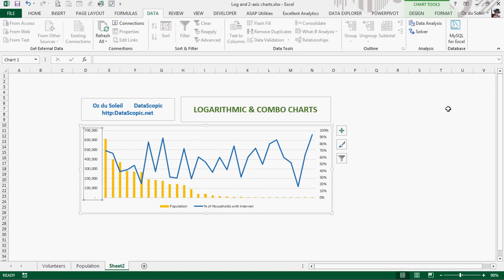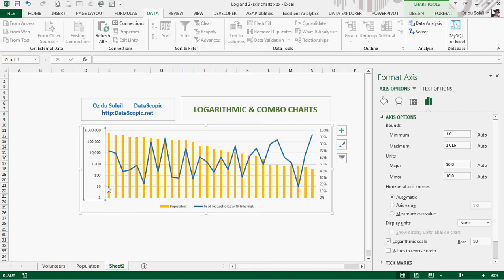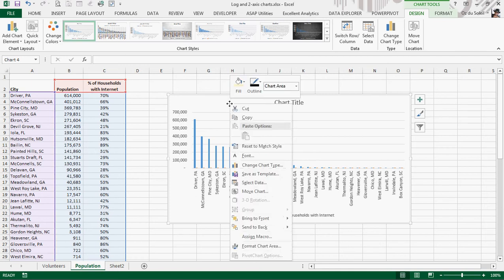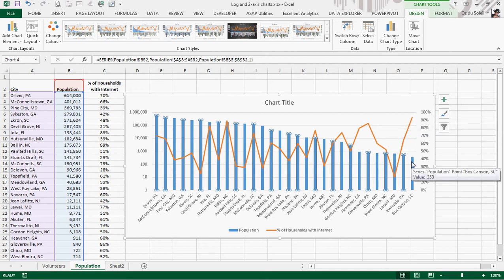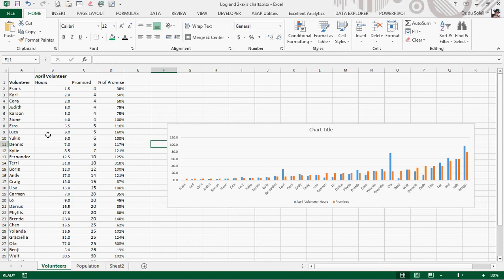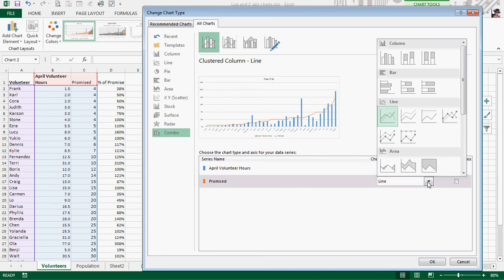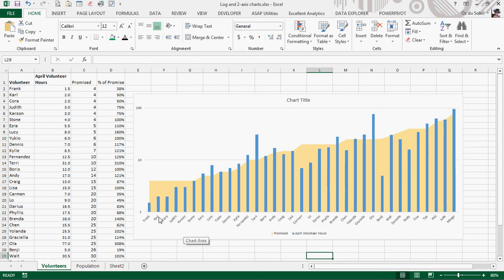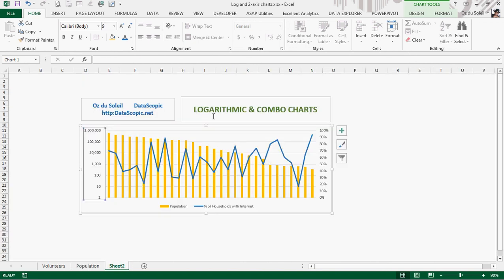Dual Axis and logarithmic scale: Presenting data that has a wide range of values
Logarithmic, Scales, Combo Charts & Secondary Axes.

Often we get data that is hard to analyze because the range between the data is huge. Here, we look at 2 examples:
1.  City populations that range from 300 to 614,000
2.  Volunteer hours that range from 1.5 to 91

To create meaningful views, we use logarithmic scale, combo charts and a secondary axis. All are in excel and ready for your use.